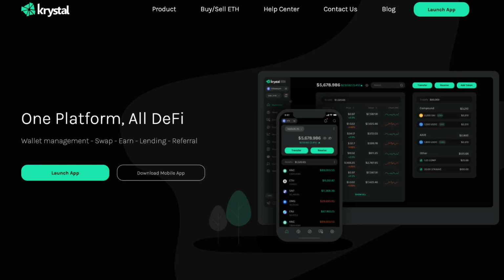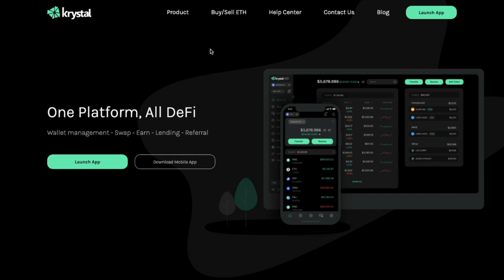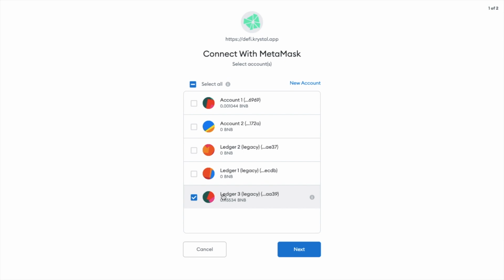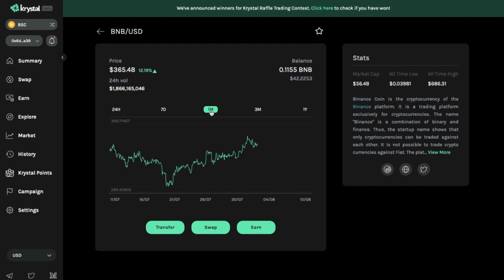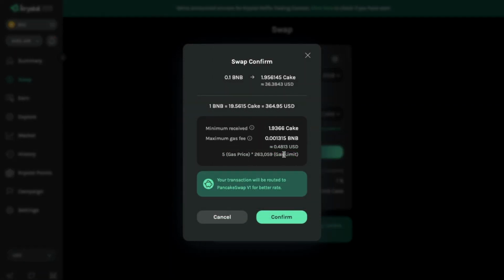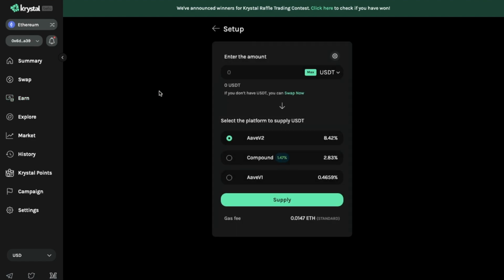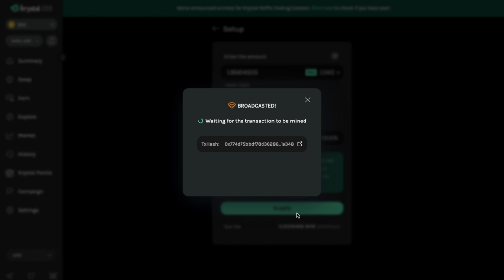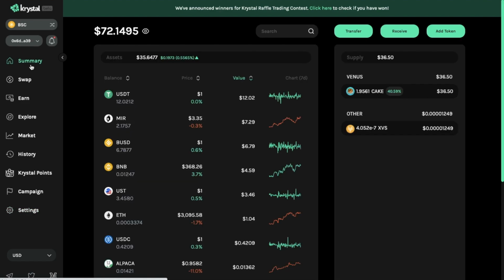Krystal DeFi Wallet Tutorial: Manage, Swap, & Earn at the Best Rates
In this video, I take you through Krystal, the all-in-one DeFi platform by the Kyberswap team. First I take you through an overview of the platforms, before showing you how to manage your portfolio, then swap and earn at the best rates.

Timeline:
00:23 What is Krystal?
01:33 How to Access Krystal
03:11 How to Manage your Portfolio with Krystal
04:18 How to Swap at the Best Rates
06:00 How to Find the Best Interest Rates and Earn